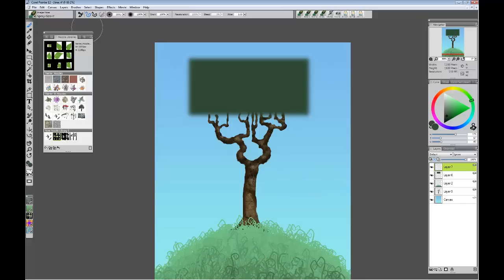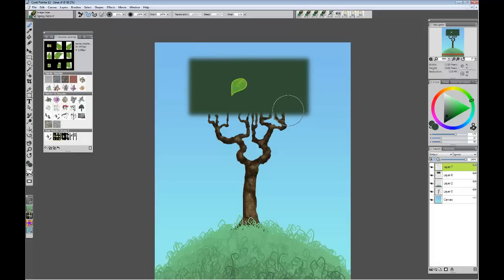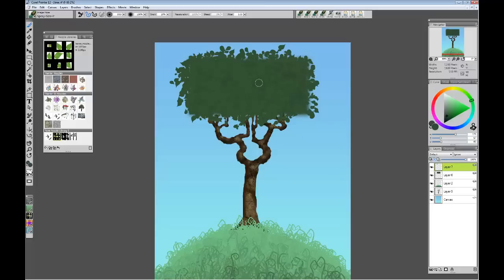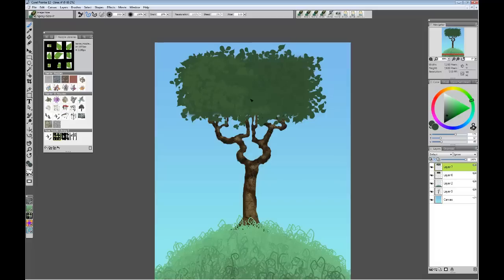Painting with a custom Image Hose - Painter Master Don Seegmiller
Don explains the various settings for controlling your Image Hose nozzle spray so that your painting looks natural.

Learn more about Don Seegmiller http:--seegmillerart.com-